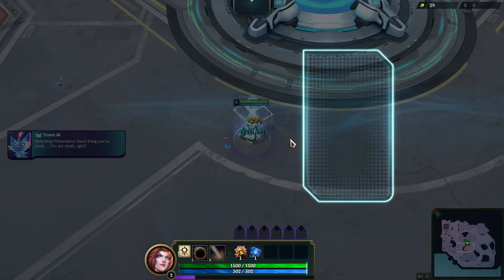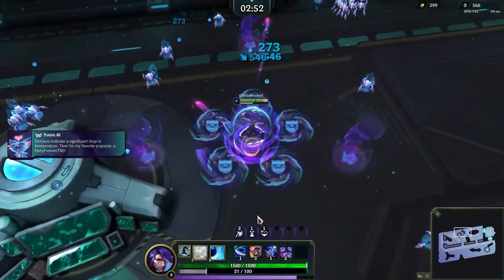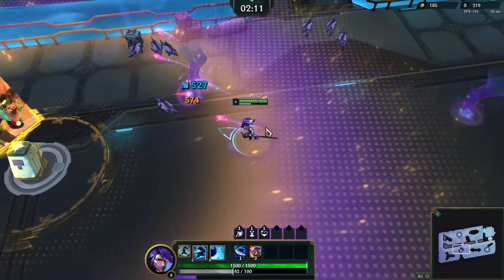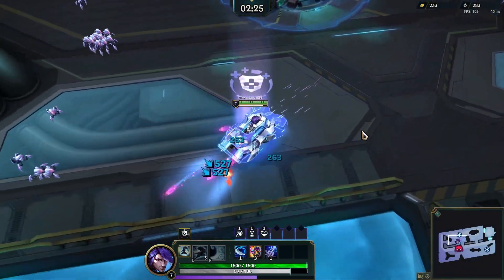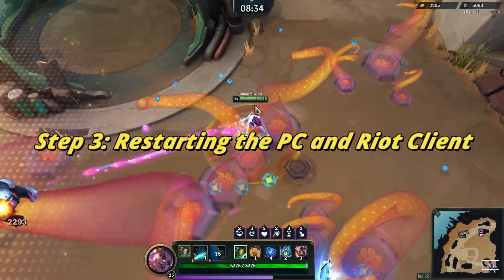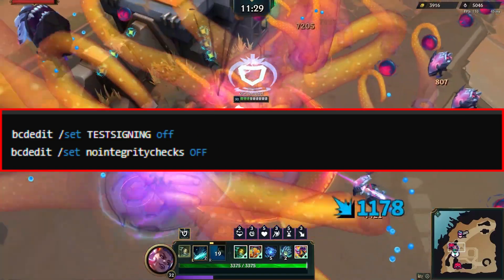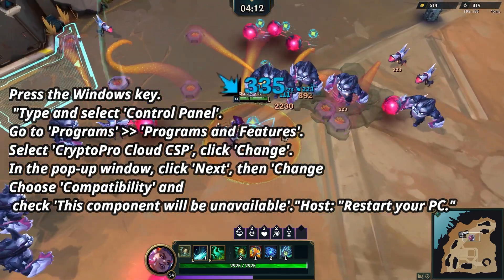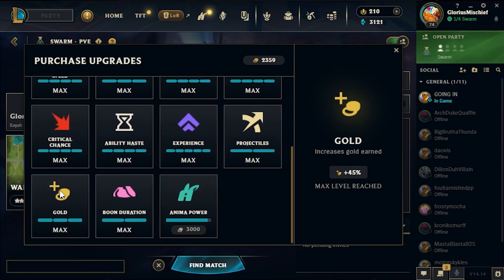How To Fix LEAGUE OF LEGENDS Vanguard Error VAN 128 Error | Vanguard Error Fixed 2024 LOL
How To Fix LEAGUE OF LEGENDS Vanguard Error VAN 128 Error | Vanguard Error Fixed 2024 LEAGUE OF LEGENDS

Are you tired of seeing the dreaded Vanguard Error VAN 128 error message when trying to play League of Legends? Fear not, as we’ve got you covered with some helpful tips on how to fix this frustrating error.